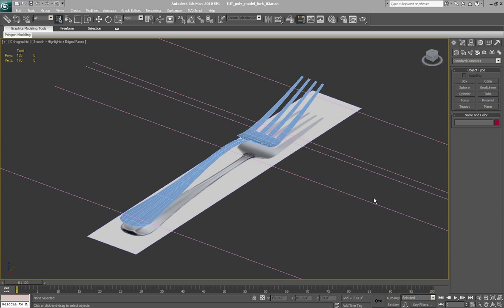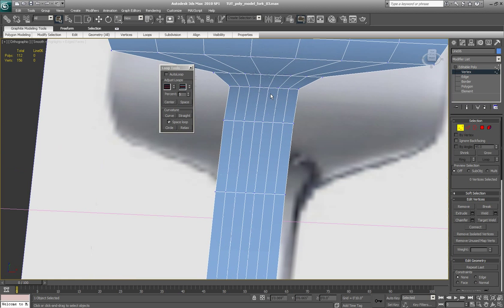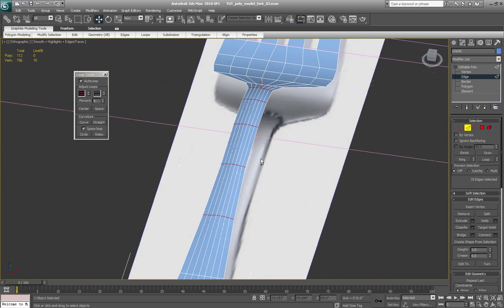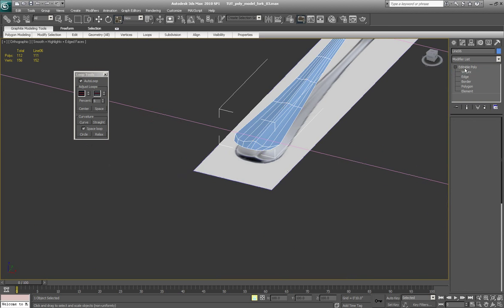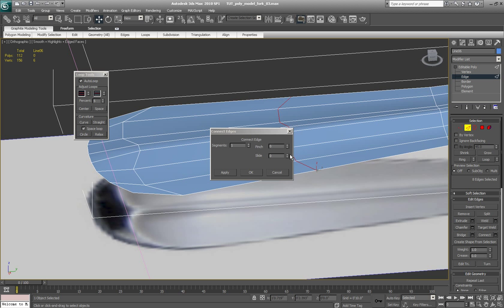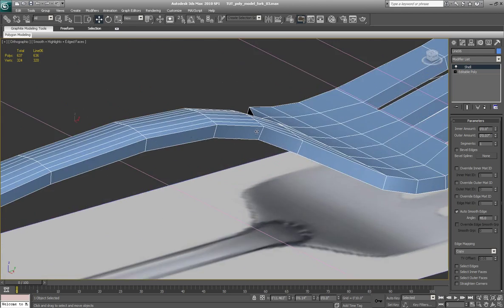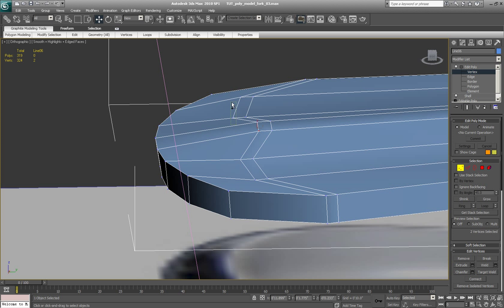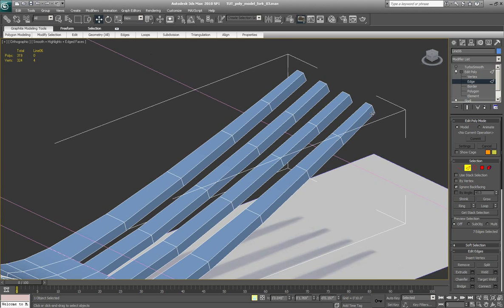3dsMax 2010 - Poly modeling a Dinner Fork - 3 of 4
Part 3 of 4 in a series of beginner-level tutorials which show some simple poly modeling techniques in 3dsMax 2010.